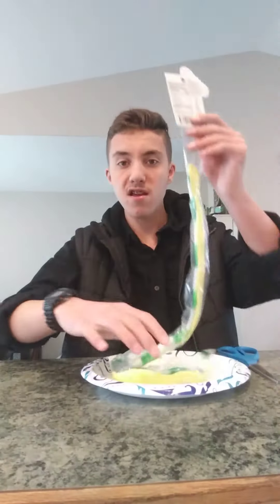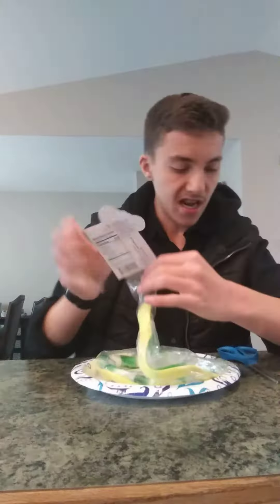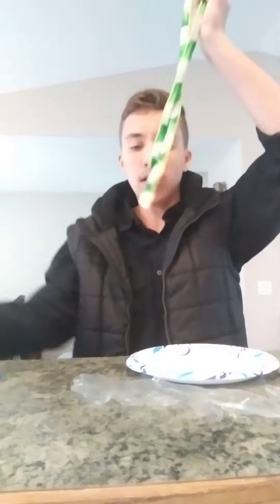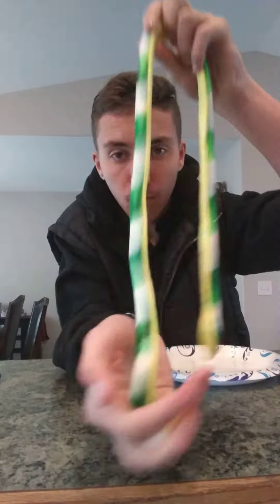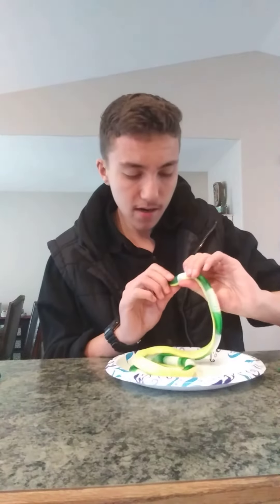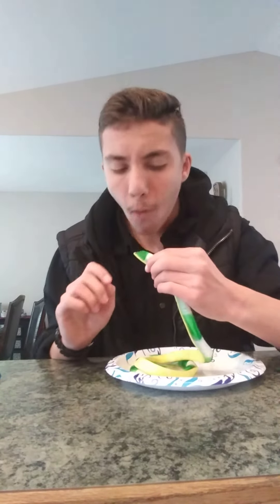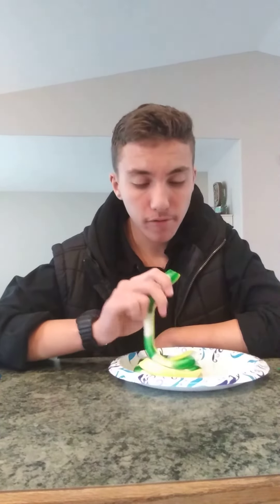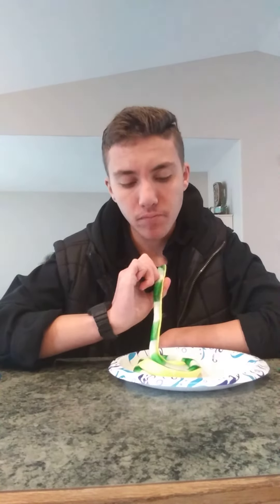3 feet long gummy snake review video guys